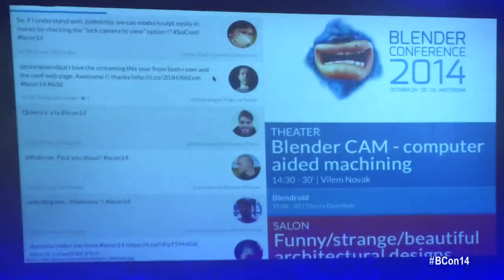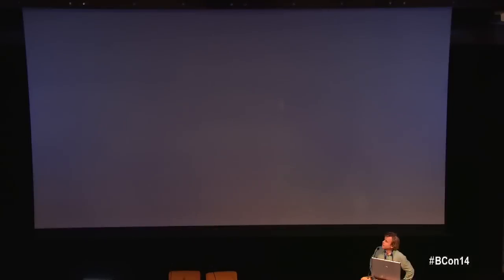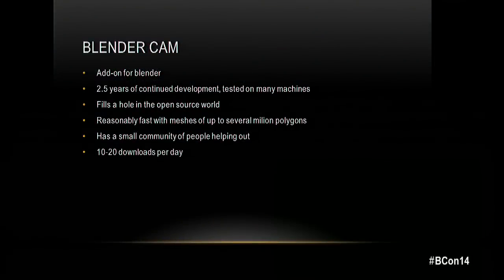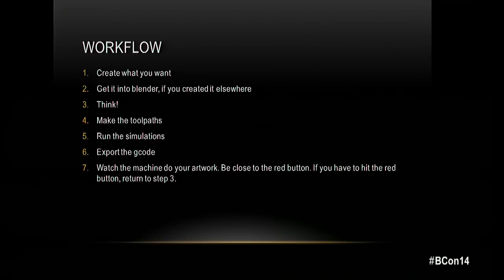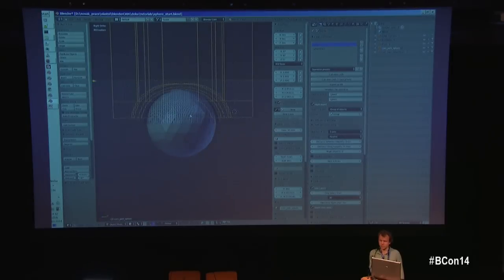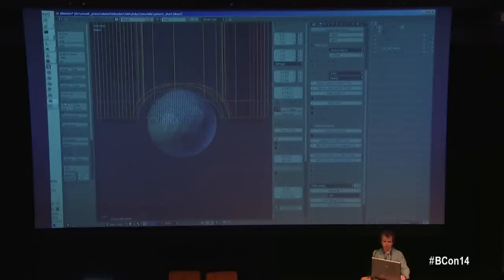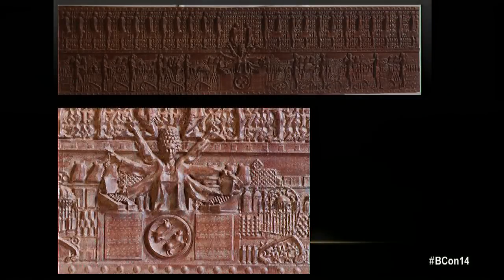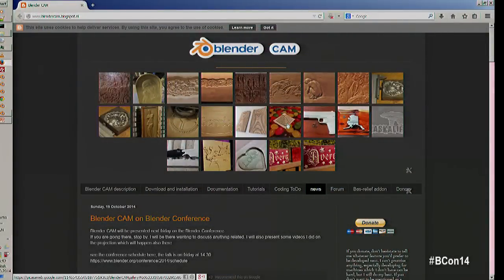Blender CAM computer aided machining - Vilem Novak